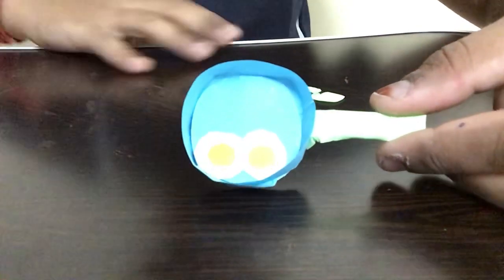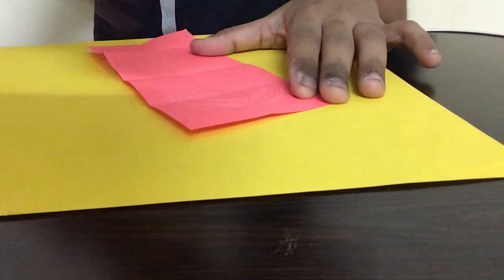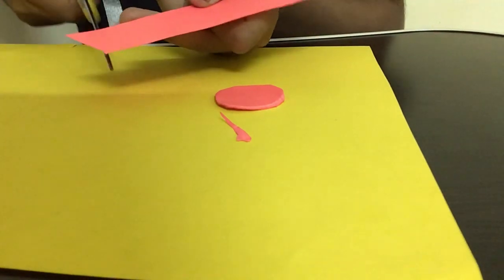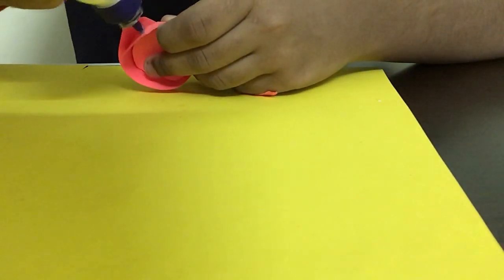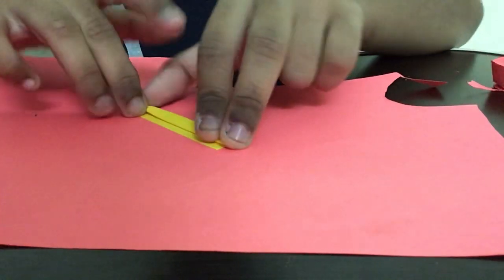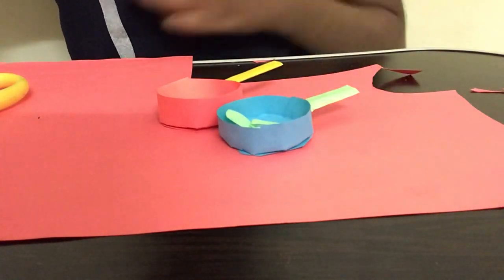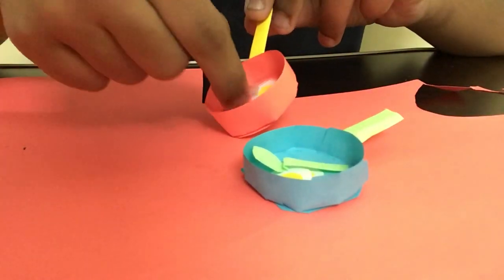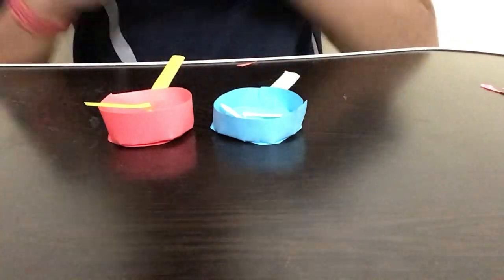How to make Paper Fry Pan | DIY Kitchen Set Toys | Aishu’s Crafty Kids Club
How to make a Fry Pan Toy at home? How to make easy Kitchen Toys? How to make play toys at home? How to make kitchen set at home? How to make Paper Fry Pan? How to make Frying Pan at home? DIY kitchen set toy making at home is an easy paper toys craft.

Kitchen play toy making is shown in this video of how to make paper toys. Toy kitchen set making or make your kitchen set is explained in this DIY kitchen toys video tutorial. Its a kids toys or toy making for kids. Kitchen set toy can be easily made at home. Make your kitchen set toys with paper as per the video.

Paper toy of paper kitchen set is an easy craft. Paper kitchen set making is explained step by step in this paper frying pan video. How to make fry pan? How to make kitchen toys? Answer is given in this paper fry pan video. Make your frying pan toy as per this tutorial. Kitchen toys or paper kitchen toys is a super easy paper craft. Paper toys of fry pan making is explained so easily in this video.